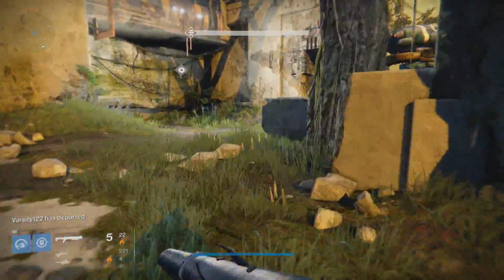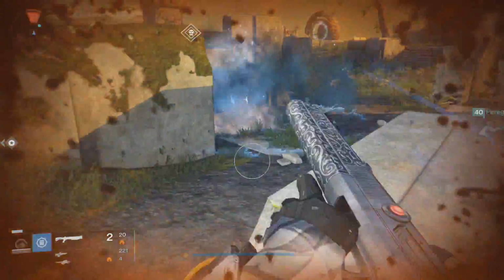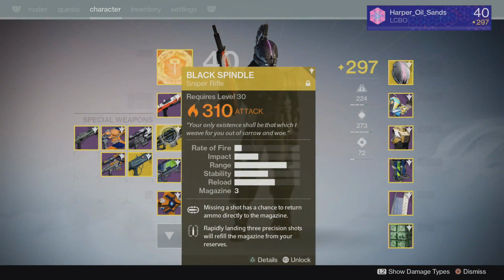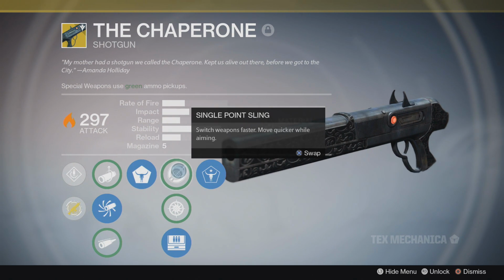Destiny: The Chaperone. Exotic Shotgun. Tips To Get It Quick. It's A Beast.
I break down the steps needed to get this monster, give you tips that worked for me, and then review whether or not it is worth the work to get for the anti-pvp types.